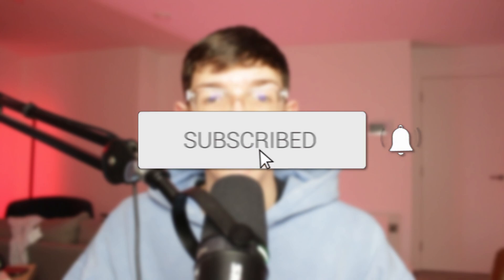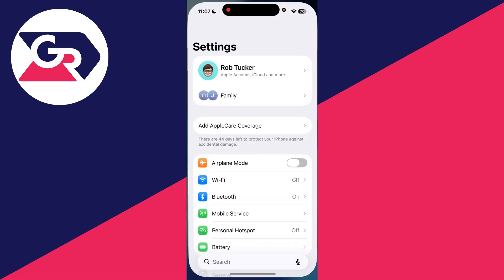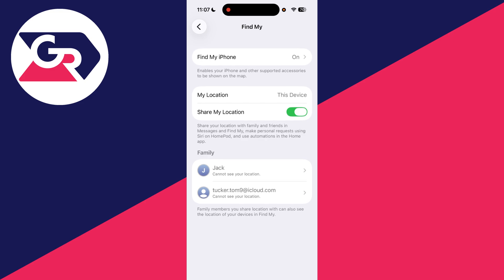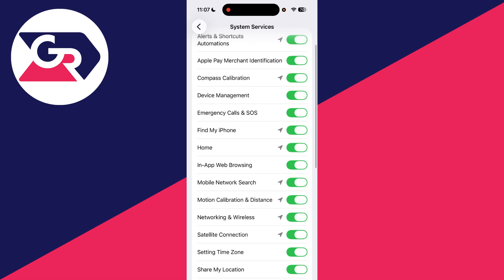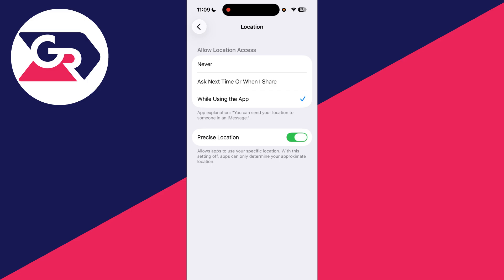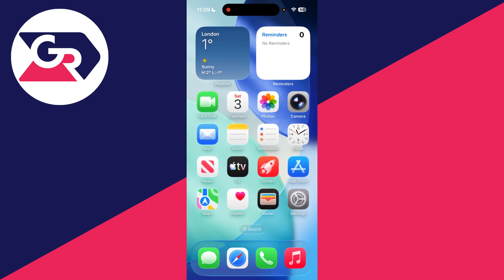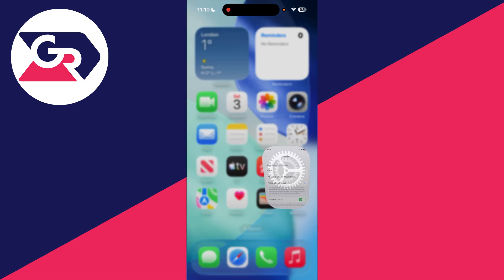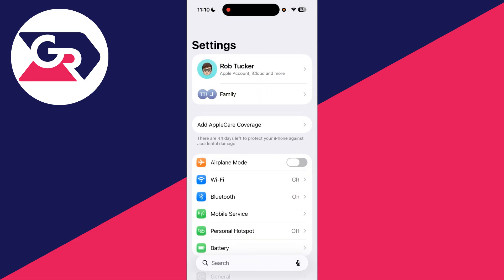How To Fix Share My Location Not Working On iPhone - Step By Step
Learn how to fix share my location not working on iphone in this video.

GuideRealm